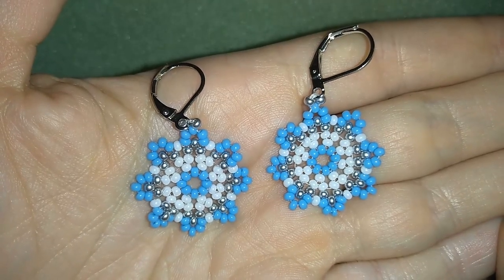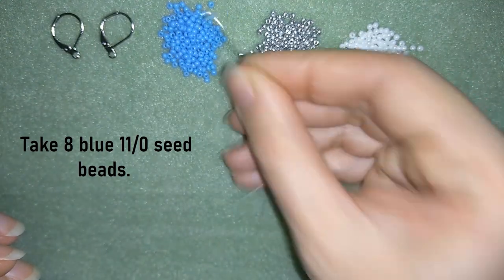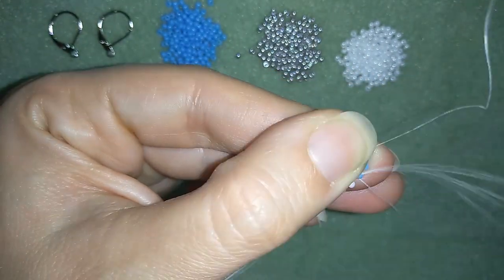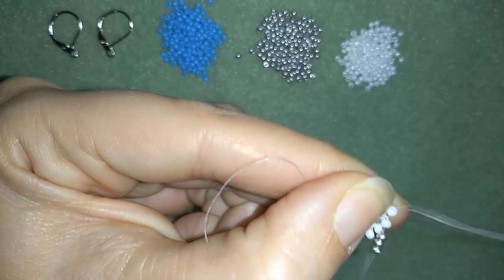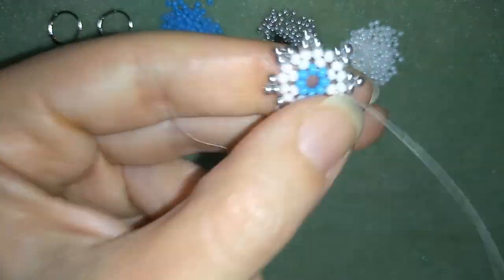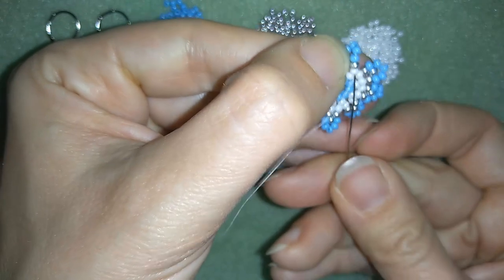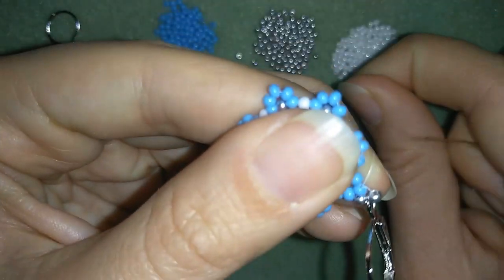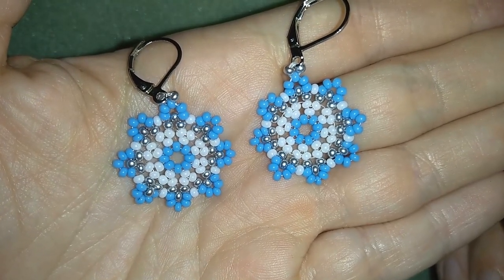Snowflake Beaded Earrings - Christmas Tutorial. How to make DIY beaded earrings?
Easy step by step instructions for snowflakel beaded earrings.
List of materials:
1)11/0 seed beads - white, silver and blue
2) ear wires of your choice - I use lever backs
3) thread of your choice - I use fireline - 0.15mm (0.006in)
4) size 10 beading needle
5) scissors
6) pliers (not obligatory)